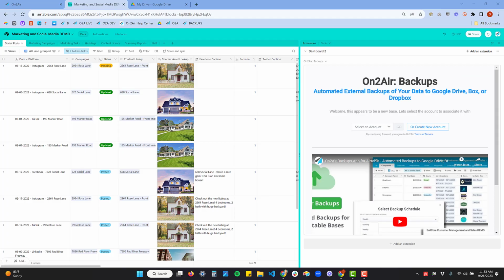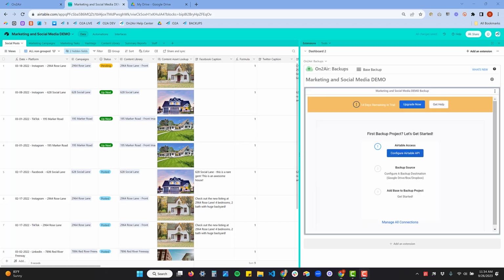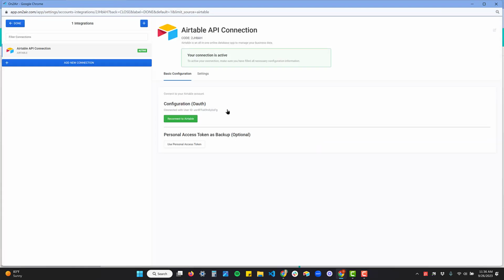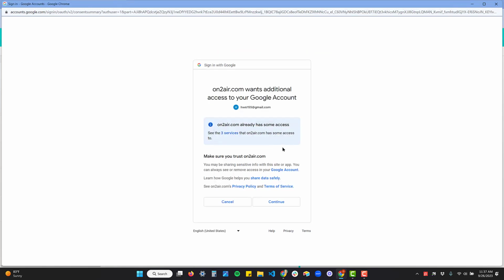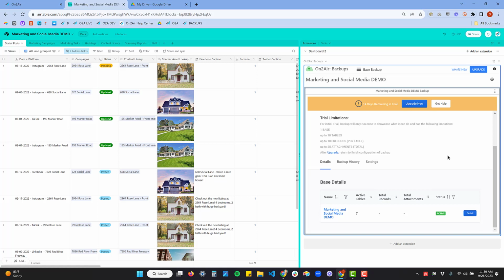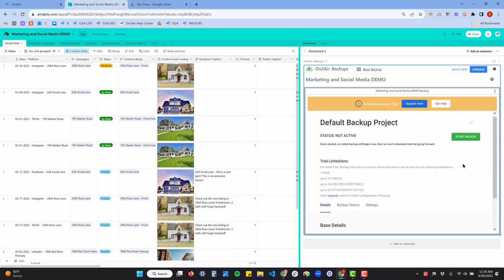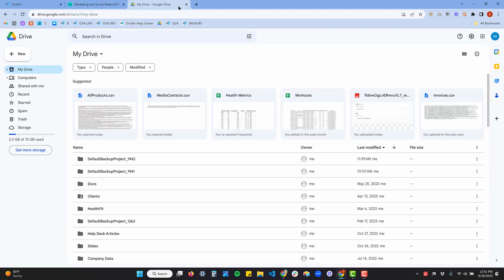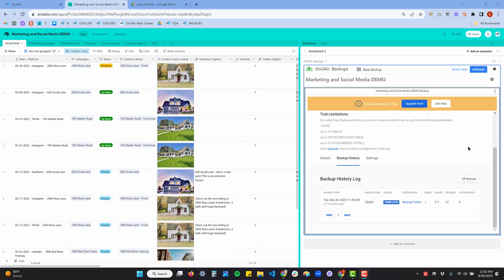Airtable backups - How to Get Started with On2Air Backups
In this tutorial, you'll learn how to create an Airtable backup using On2Air Backups.

On2Air Backups is an automated backups app for your Airtable bases. Automatically generates backups of your business data stored in Airtable and exports your data to Google Drive, Dropbox, or Box on an automatic schedule.

00:00 How to get started with On2Air Backups for Airtable
00:05 Two ways to create an Airtable backup with On2Air Backups
00:19 Create backup with the On2Air Backups Airtable extension
00:25 How to add the extension to your Airtable base
00:35 Create an On2Air account
00:42 Connections to On2Air
00:56 Connect your Airtable account to On2Air
01:48 Connect On2Air to your storage drive - Google Drive, Dropbox, or Box
03:00 Create a Backup Project - a backup project contains 1 or more Airtable bases on the same automated schedule
03:56 Click Start Backup to start the Airtable backup process
04:30 Airtable Backup is completed!
04:37 View the backed up Airtable data inside your storage drive
05:27 How to enable automated backups with an On2Air plan